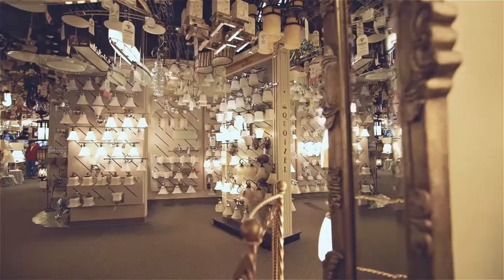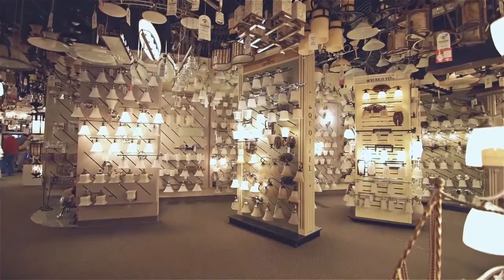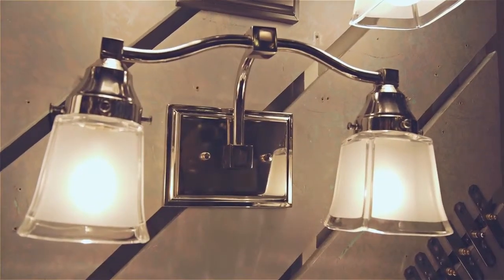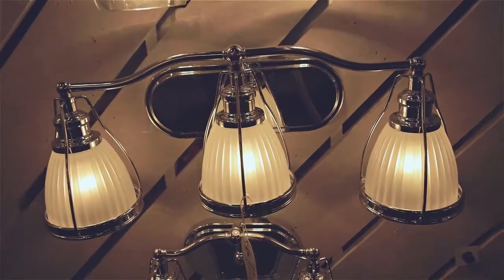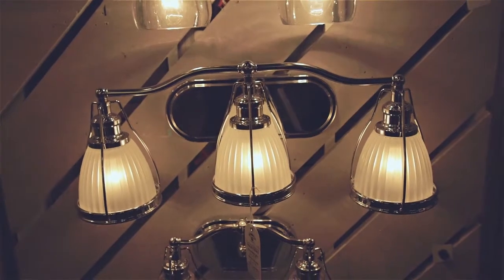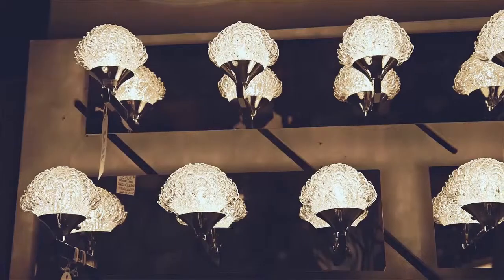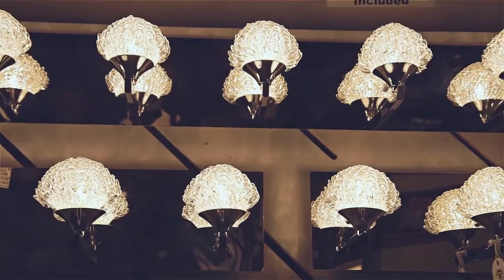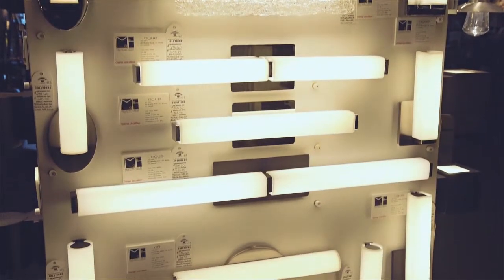Connecticut Lighting Centers (Southington) - Bath Lighting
Virtual Tour - Bath Lighting at Connecticut Lighting Centers

About Us: Since 1972, we have made the commitment to offer quality Lighting, Fans, Decorative Hardware & Home Accents at competitive prices and serve our customers with impeccable professionalism.  Visit our lighting showrooms in Hartford and Southington to see our extensive display of lighting fixtures, lamps, fans and home accents. Talk with our lighting experts and discover how we can help design solutions for your home.